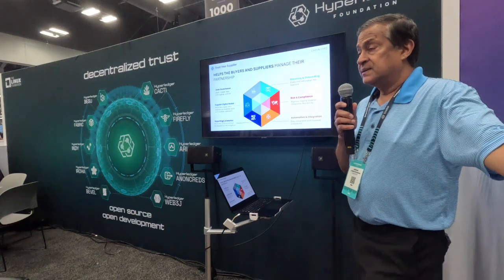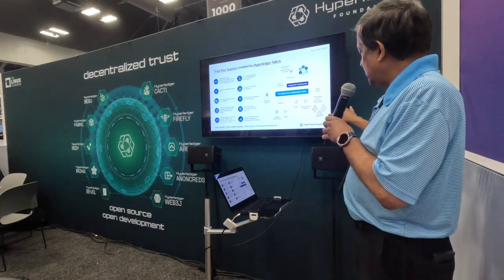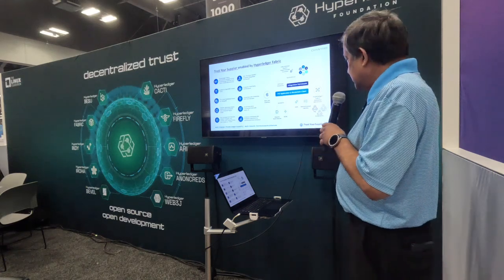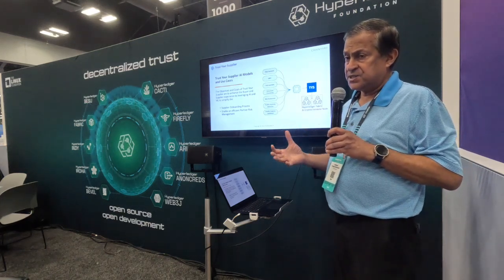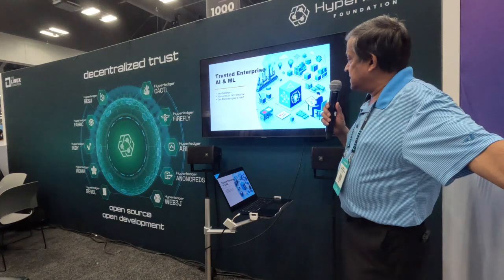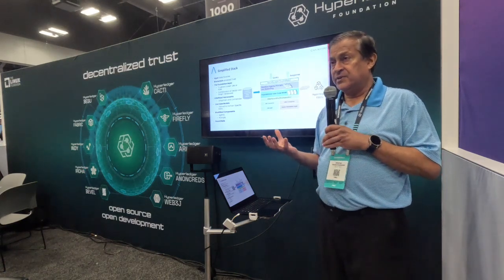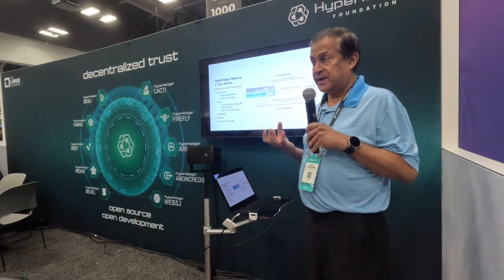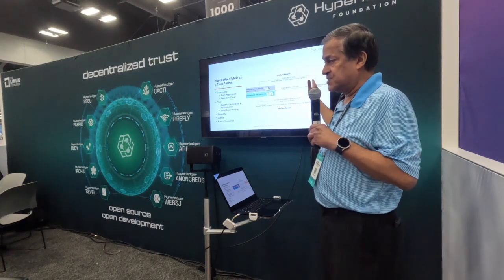Chainyard: Hyperledger Fabric and AI to Deliver Trusted Enterprise AI Solutions